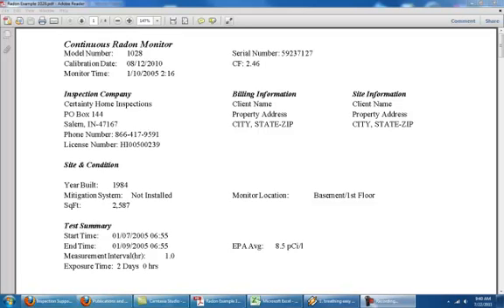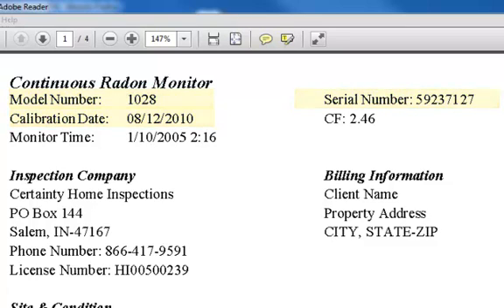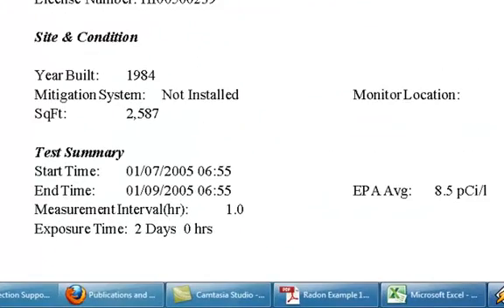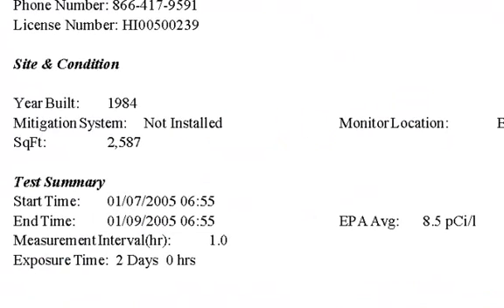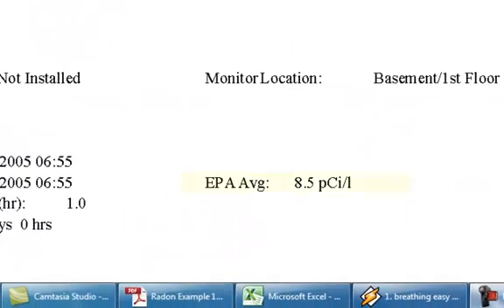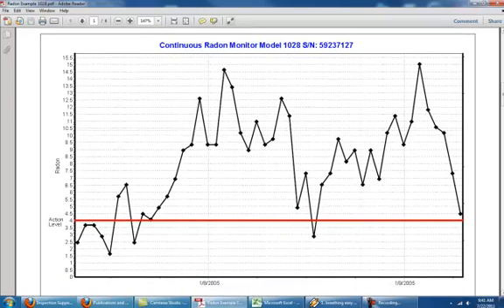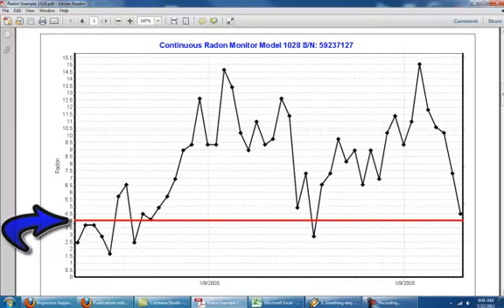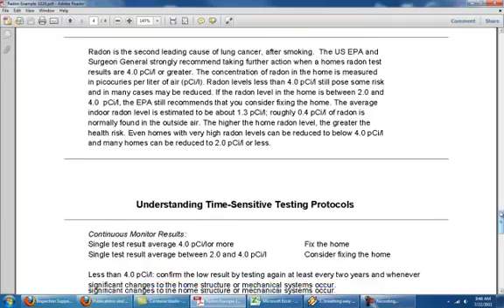Interpreting Radon Gas Results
Indiana Home Inspector

Certainty Home Inspections
4317 Charlestown Road
New Albany, IN 47150

Interpreting radon gas results is explained by Certainty Home Inspections.  Your radon test result should be found by looking at the EPA level inside of the home.  Radon in homes is very common in the Indiana and Louisville areas.

For the best Indiana home inspection, people trust the professional home inspectors at Certainty Home Inspections. Our home inspectors help you avoid making your home purchase your most costly mistake.